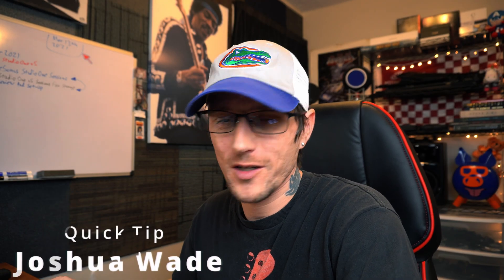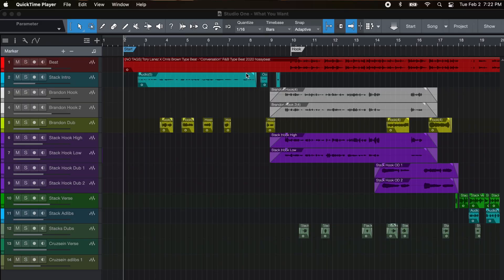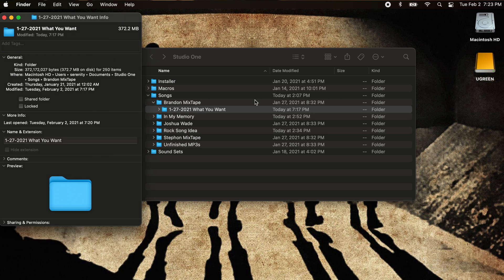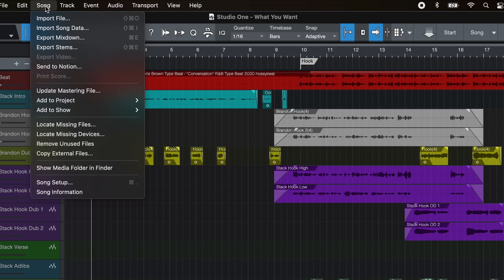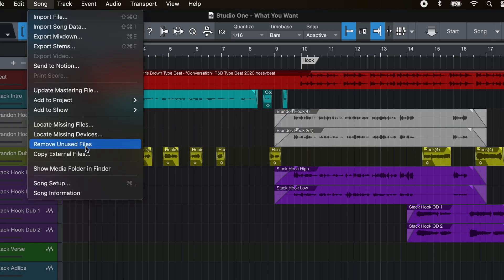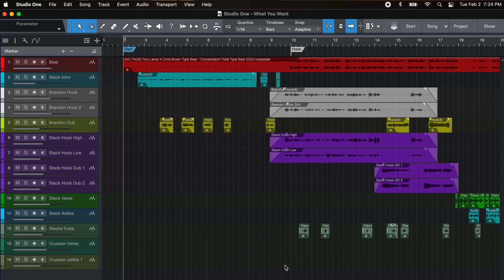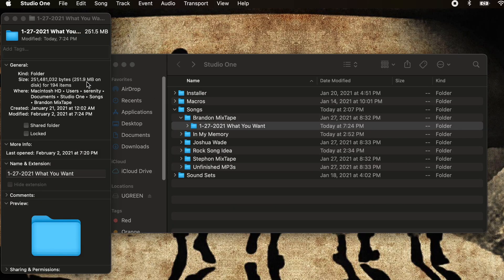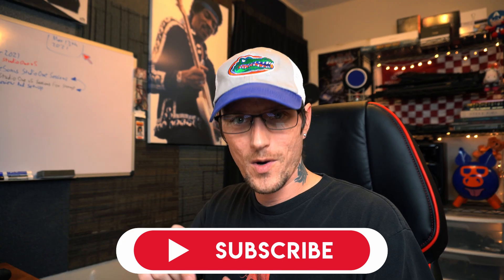Delete Unwanted Files Inside Of Studio One Sessions To Save Hard Drive Space - Quick Tip #1